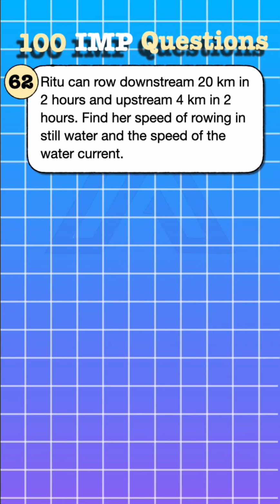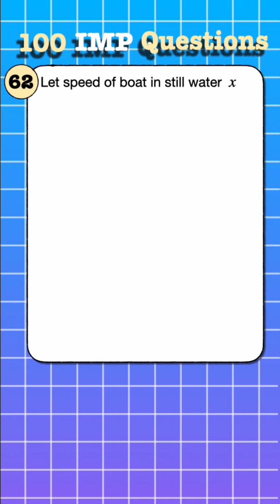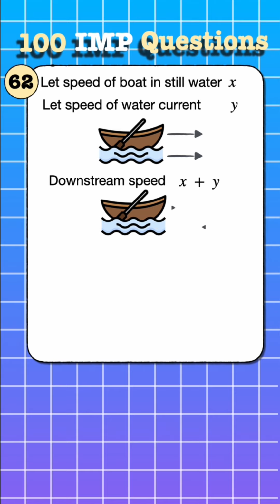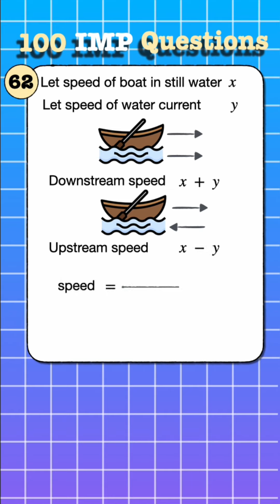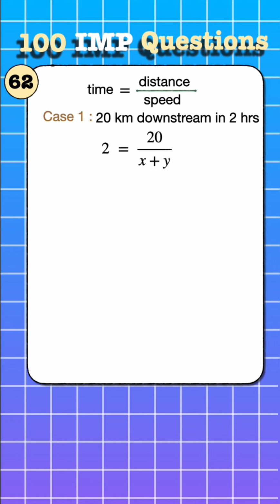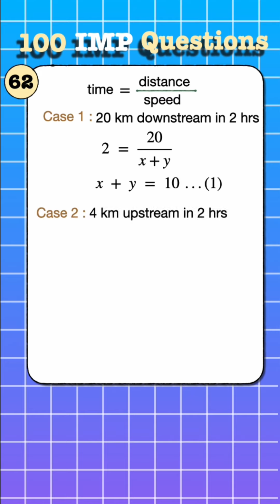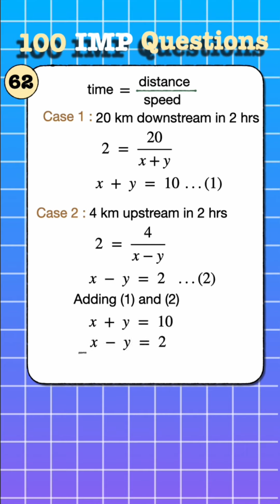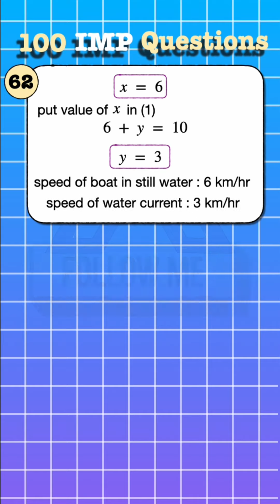CBSE Class 10 Math | Question 62 | Linear equation in two varaible | 100 IMP Questions Series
In this video, we tackle an important math question from the CBSE Class 10 syllabus. Today’s question is from a linear equation in two variables, where I will guide you through solving 1 marl MCQ step-by-step.

📌 Question Covered:
How to solve the boat-water word problem of linear equation in two variables.